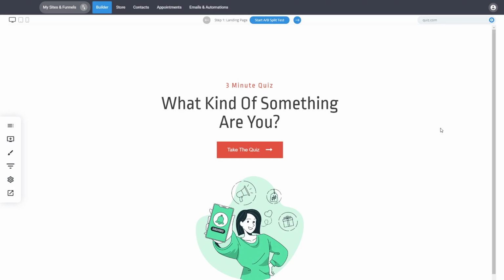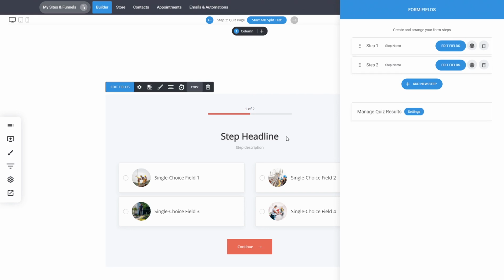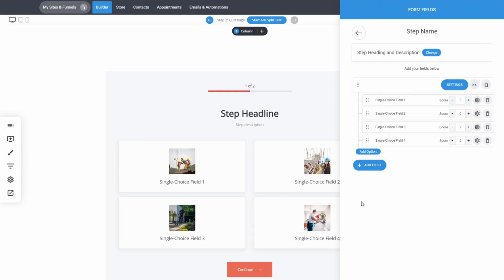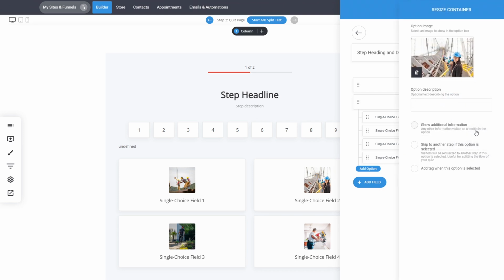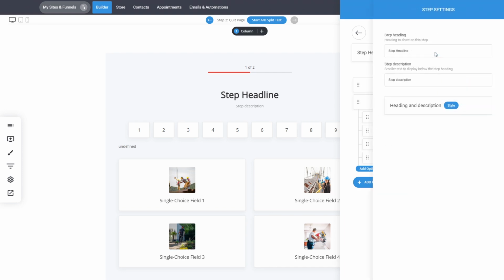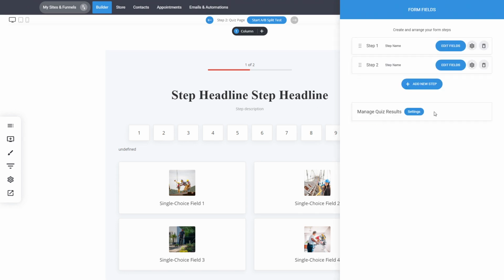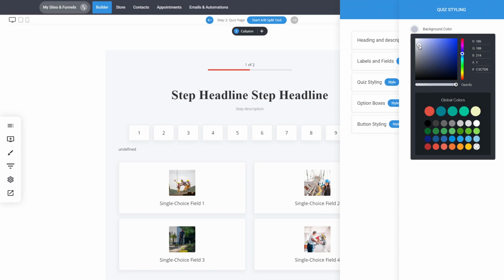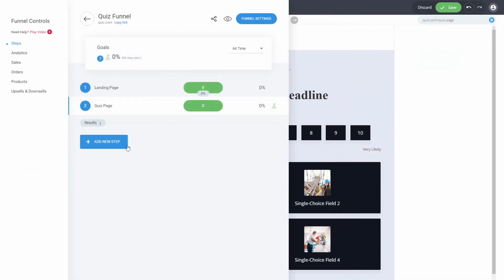How to Create Engaging Quizzes & Surveys with Funnelgram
Want to collect valuable insights from your audience while keeping them engaged? With Funnelgram, you can create interactive quizzes and surveys in just a few clicks—no coding required!